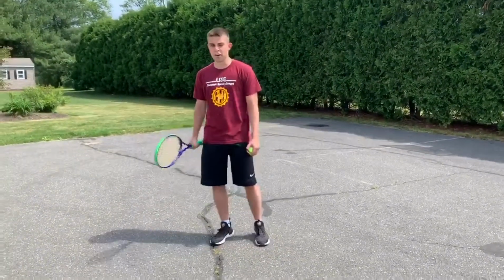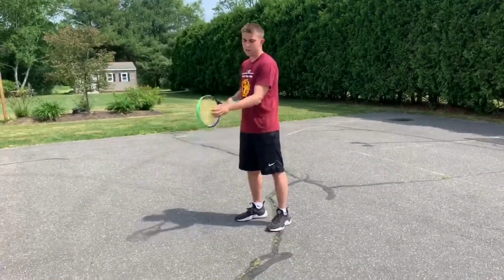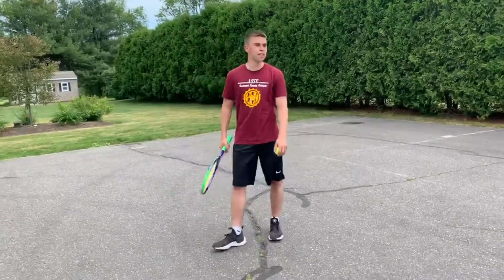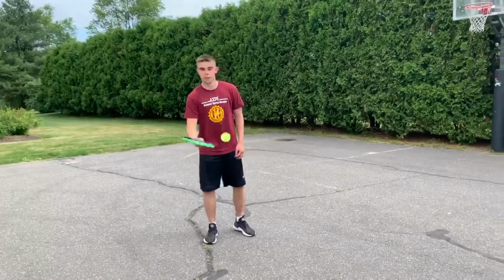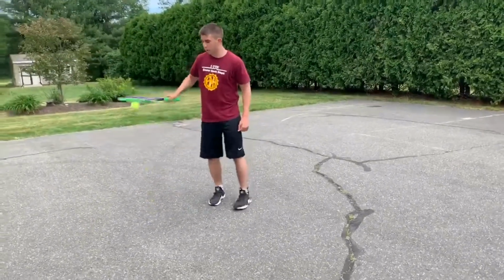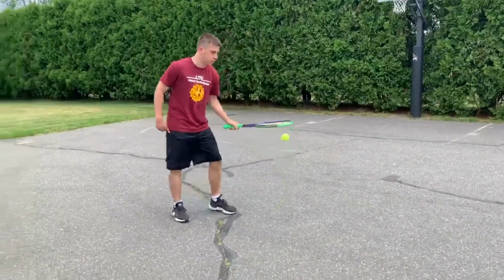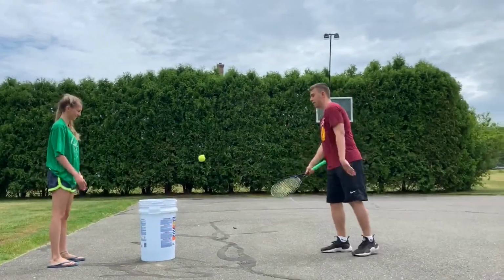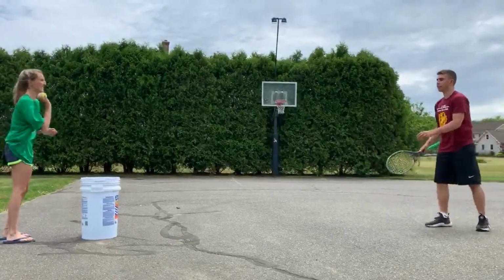LSSE SPORTS: Tennis Drills with Nick!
Get your Tennis Skills on!
Join Nick Walas, LSSE's Sports Director as he shows off some awesome Tennis Drills!
Please remember to practice social distancing as seen in the video and avoid sharing equipment, washing hands often for at least 20 seconds.

Amherst_LSSE